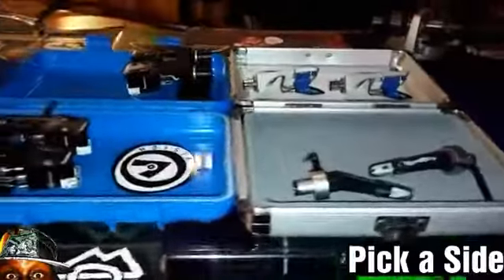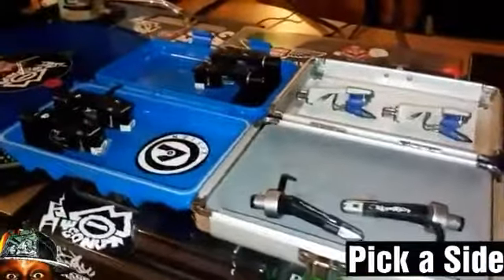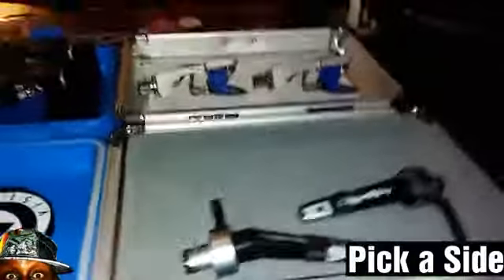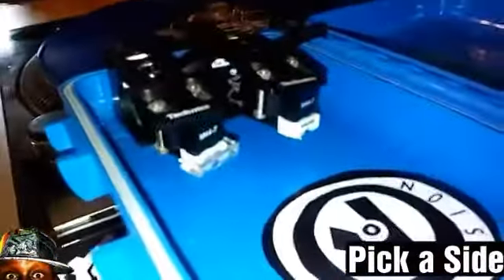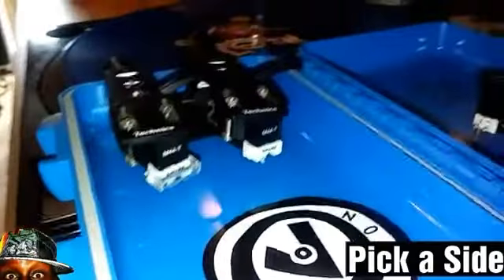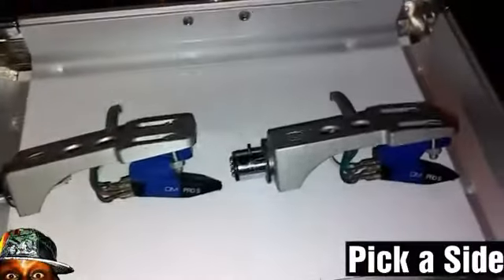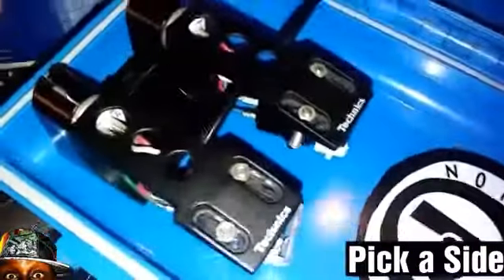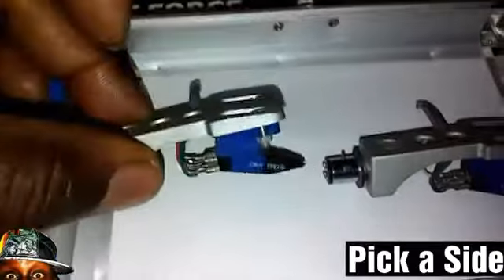Shure vs Ortofon what team your on...?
All right DJs let's end this Secret needle battle once and for all what do you prefer to spin with.Shure M447 or Ortofon S..😎💯🎧

if you're into the hip-hop lifestyle you are invited to join us at (( The Best Era HIP HOP Group )) on 💯Facebook😎
This group support all elements of The Hip Hop Culture. 🎧🎤😎✊💯
From (( Rapping - Graffiti Art - DJing - B-BOYing - Dope Beats - Hip Hop News )) and More from UP NORTH to DIRTY SOUTH - EAST to the MID WEST WORLD WIDE. feel Free to post debate or talk about anything HIP HOP-related to join hit this link